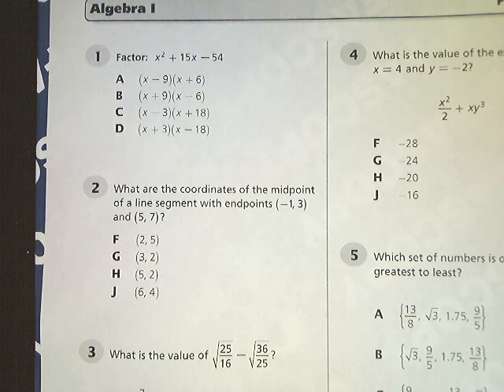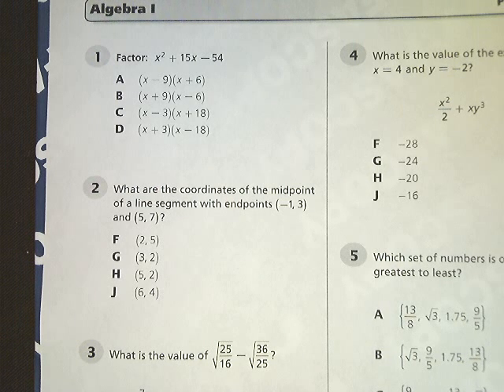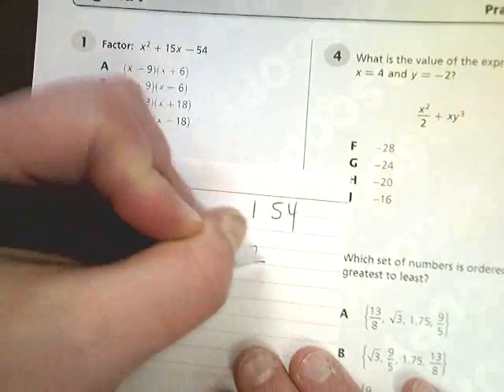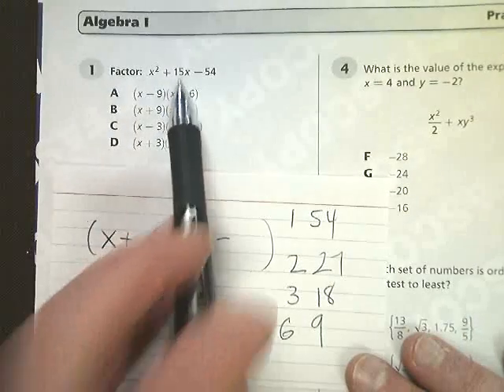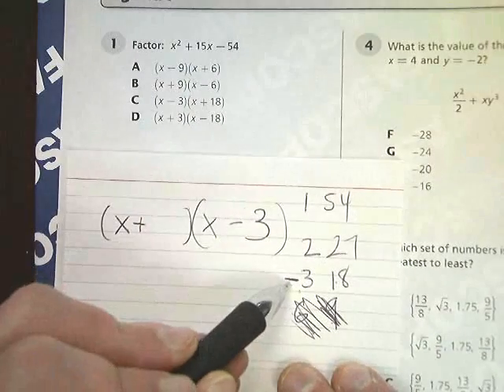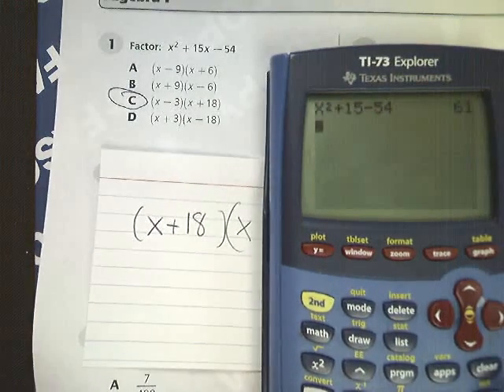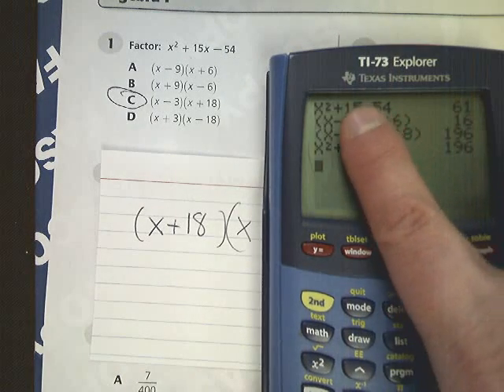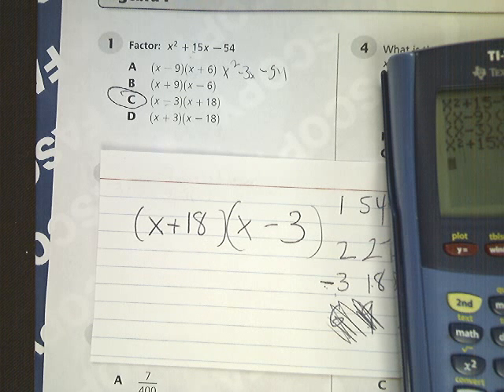Question 1 - Tennessee EOC Algebra 1 Practice Test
My student, Ben pointed out that, when I made it to the plug in explanation, I forgot to type in the x after the 15.  This was just a mistake because I was rushing.  If you are going to use that method, make sure you type in the whole statement  (x^2+15x -54) and then hit enter.  Sorry for any confusion.